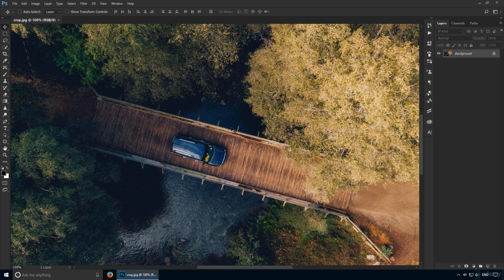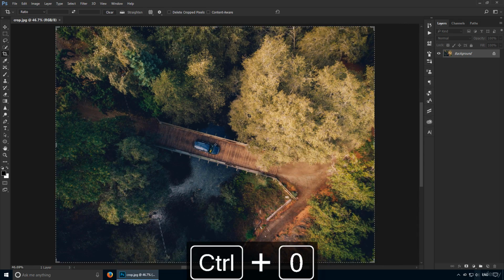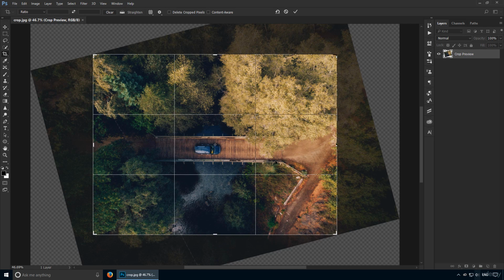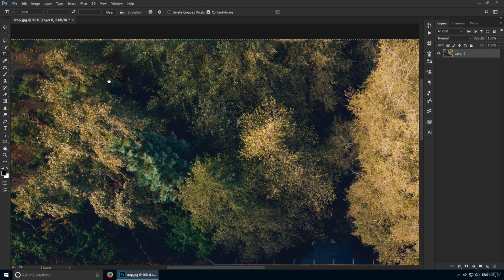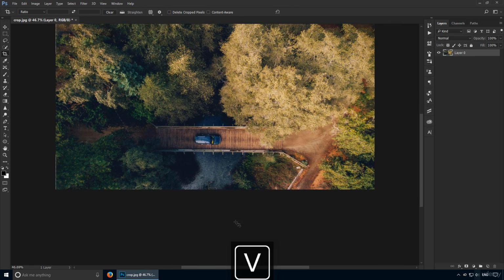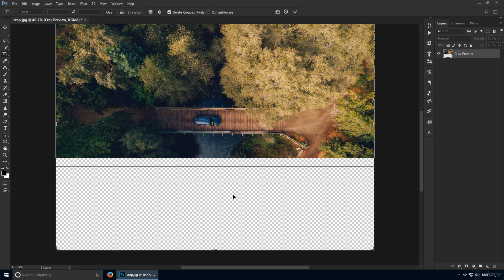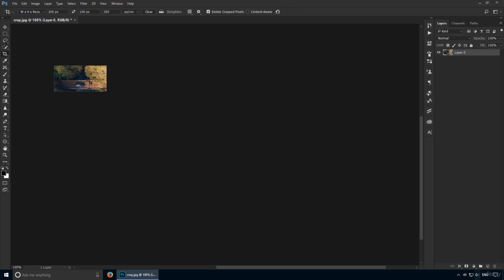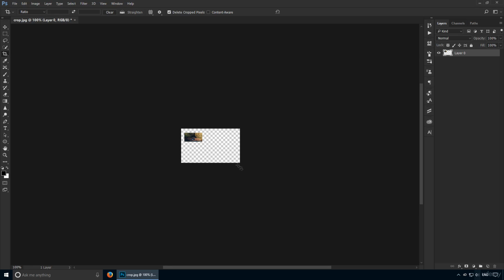#7 How to crop and straighten photos Photoshop